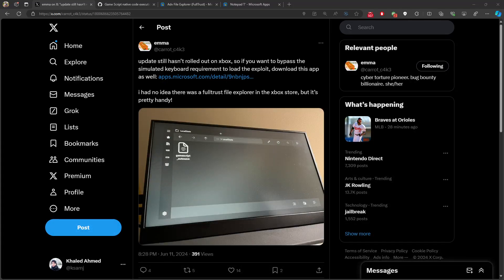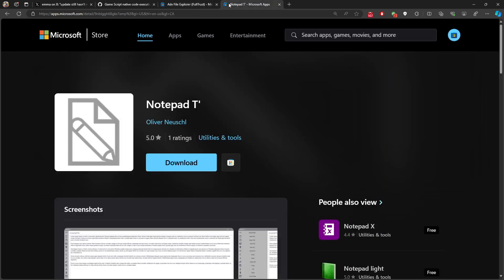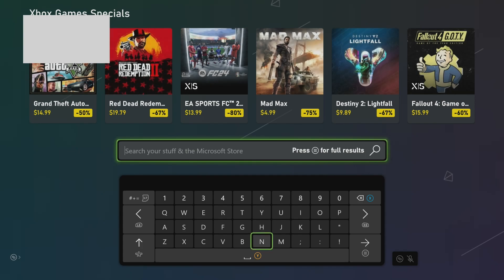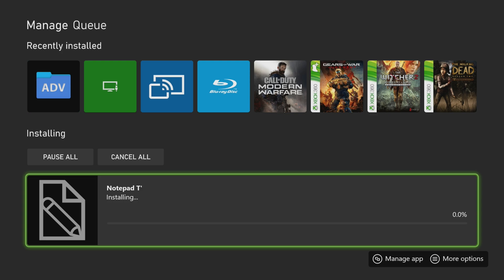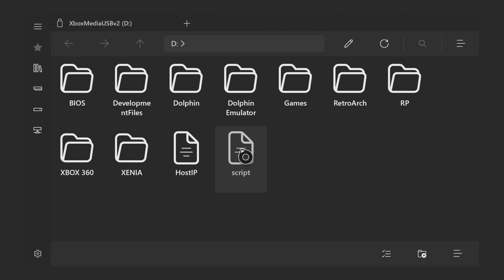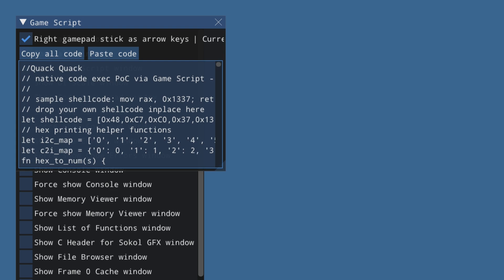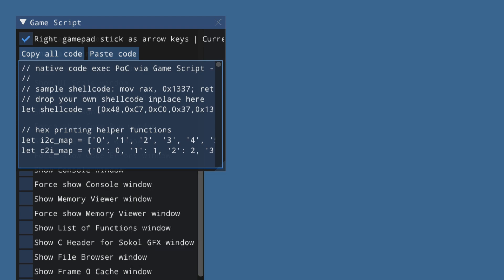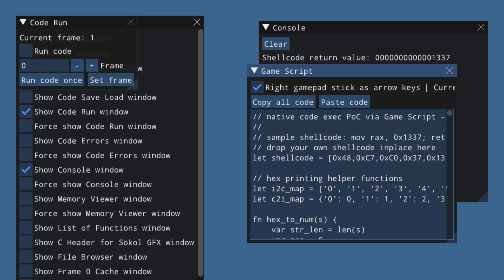Use "NOTEPAD T" App to load "Game Script" scripts on XBOX ONE/SX/SS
Use "NOTEPAD T" App to load scripts on XBOX ONE/SX/SS for Upcoming Exploit on "Game Script" App